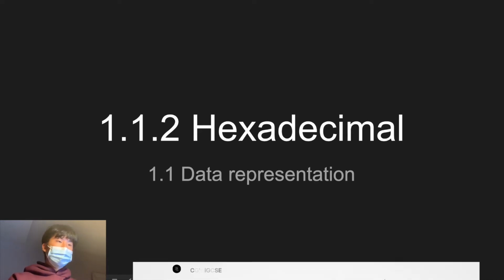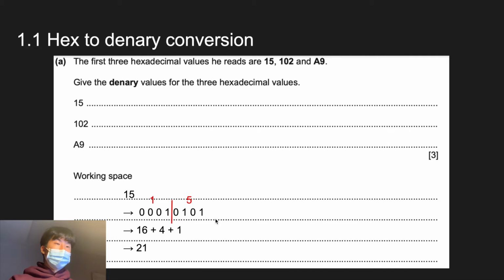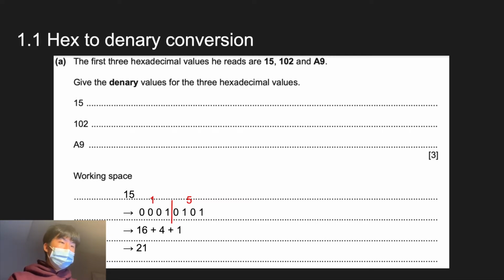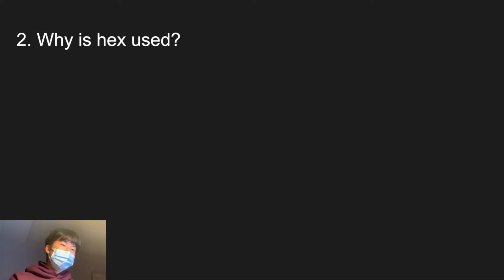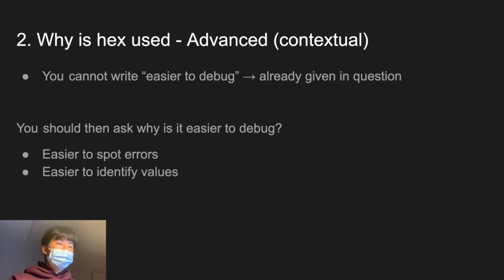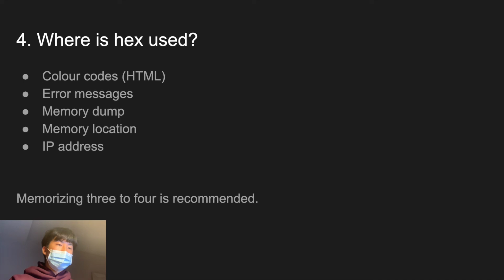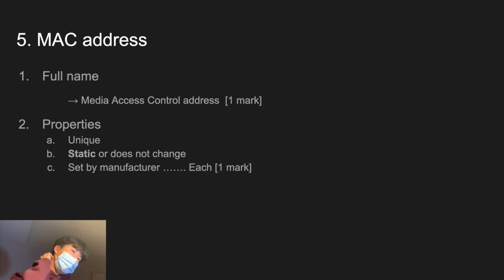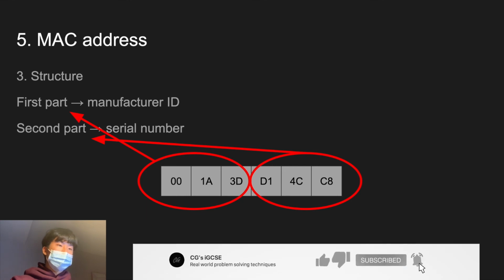1.1.2 Hexadecimal [Exam-style Questions] - IGCSE Computer Science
The most frequent questions that appear in the actual IGCSE exam. How to answer past paper style questions in full marks. [Topic 1.2.1 Hexadecimal]